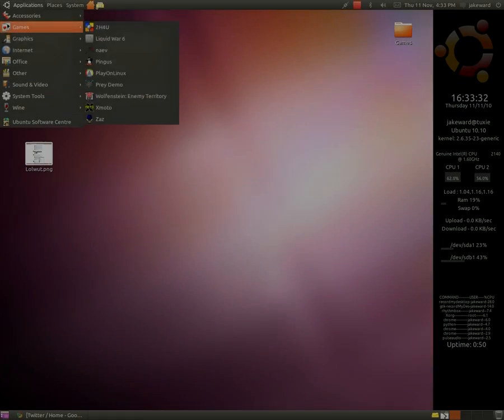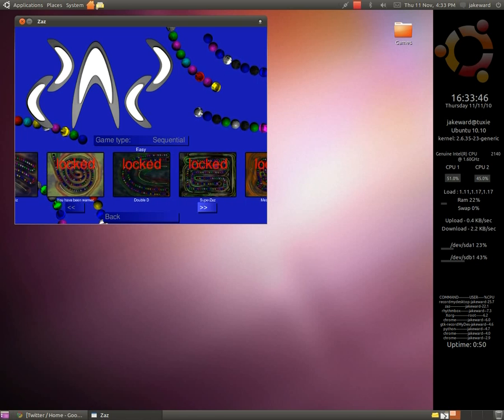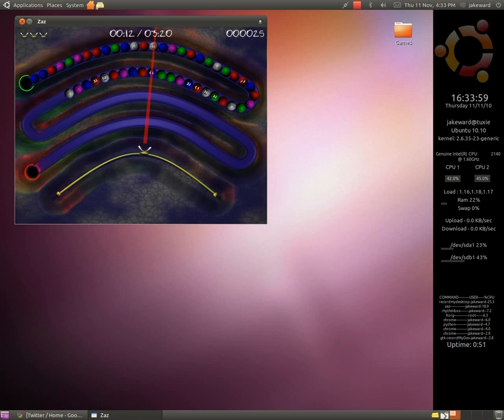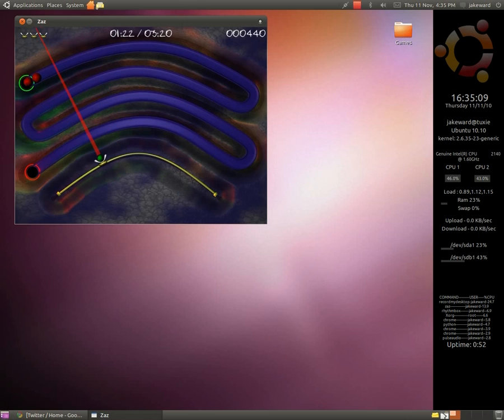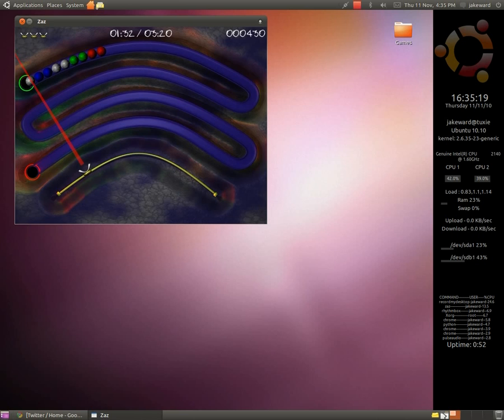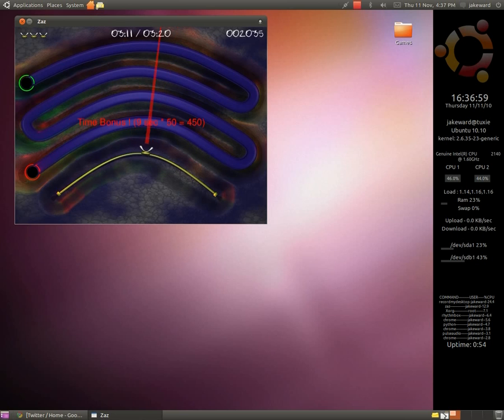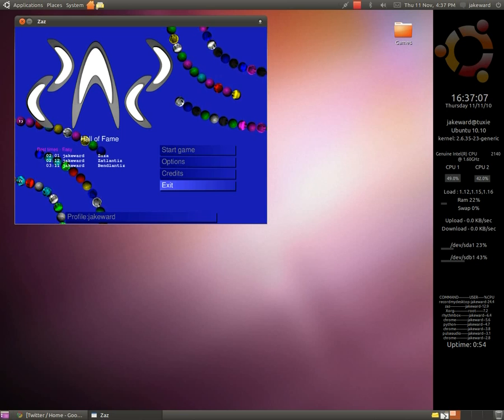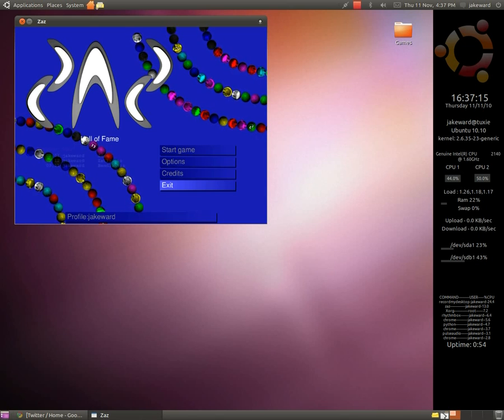Gaming In Linux : Zaz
Native Linux game ZAZ running in Ubuntu 10.10, The game is a fun clone of Zuma which is very simple to get the hang of but is a great time waster! Download the game for free from synaptic package manager or Ubuntu software centre.